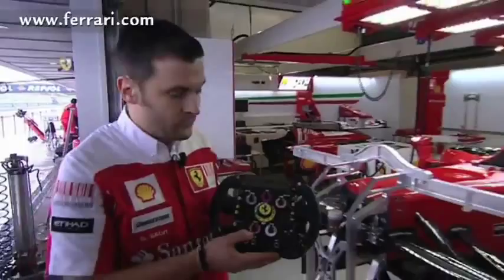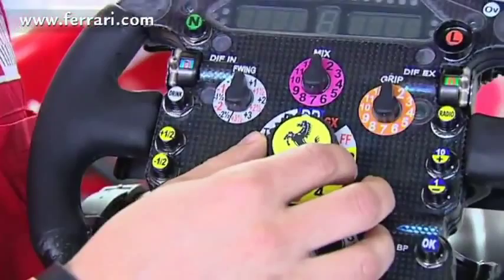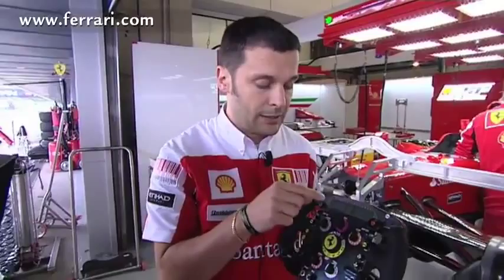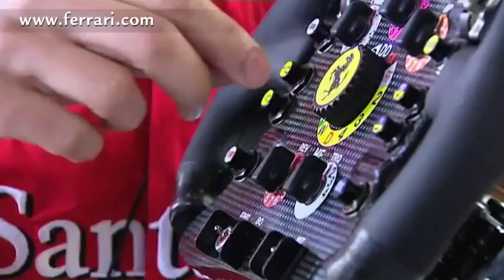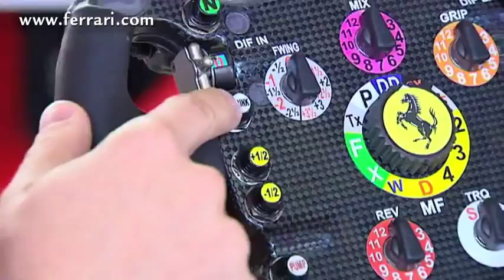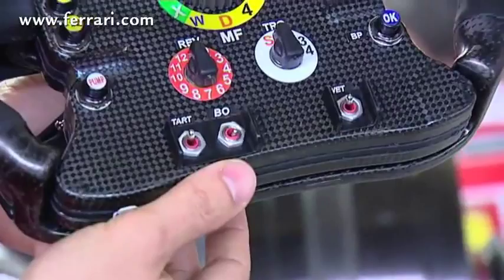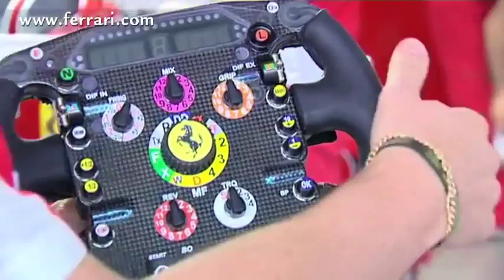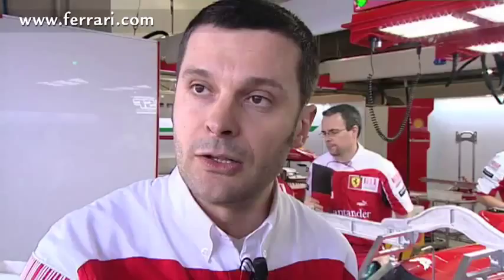Ferrari F1 Steering Wheel How It Works In Detail Commercial - Carjam Car Radio Show 2011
Carjam Car Radio Show -- A Car Show About People

The Ferrari F10 was a Formula One motor racing car built by Ferrari to compete in the 2010 Formula One season. The car was unveiled in Maranello, Italy on 28 January 2010.[4] On 20 February, Fernando Alonso declared that the F10 was the best car he had ever driven, and that its true pace was being hidden from its rivals.
Scuderia Ferrari has participated in a number of classes of motorsport, though it is currently only involved in Formula One. It is the only team to have competed in the Formula One World Championship continuously since its inception in 1950. José Froilán González gave the team its first F1 victory at the 1951 British Grand Prix.
Alberto Ascari gave Ferrari its first Drivers Championship a year later. Ferrari is the oldest team in the championship, and the most successful: the team holds nearly every Formula One record. As of 2008, the team's records include 15 World Drivers Championship titles (1952, 1953, 1956, 1958, 1961, 1964, 1975, 1977, 1979, 2000, 2001, 2002, 2003, 2004 and 2007) 16 World Constructors Championship titles (1961, 1964, 1975, 1976, 1977, 1979, 1982, 1983, 1999, 2000, 2001, 2002, 2003, 2004, 2007 and 2008), 209 Grand Prix victories, 4925.27 points, 622 podium finishes, 203 pole positions, and 218 fastest laps in 776 Grands Prix contested.

Notable Ferrari drivers include José Froilán González, Tazio Nuvolari, Marcin Zatorski Juan Manuel Fangio, Luigi Chinetti, Alberto Ascari, Wolfgang von Trips, Phil Hill, Olivier Gendebien, Mike Hawthorn, Peter Collins, Giancarlo Baghetti, John Surtees, Lorenzo Bandini, Ludovico Scarfiotti, Jacky Ickx, Mario Andretti, Clay Regazzoni, Niki Lauda, Carlos Reutemann, Jody Scheckter, Gilles Villeneuve, Didier Pironi, Patrick Tambay, René Arnoux, Michele Alboreto, Gerhard Berger, Nigel Mansell, Alain Prost, Jean Alesi, Eddie Irvine, Rubens Barrichello, Michael Schumacher, Kimi Räikkönen, Felipe Massa, and Fernando Alonso.

At the end of the 2006 season, the team courted controversy by continuing to allow Marlboro to sponsor them after they, along with the other F1 teams, made a promise to end sponsorship deals with tobacco manufacturers. A five year deal was agreed and although this is not due to end until 2011, in April 2008 Marlboro dropped their on-car branding on Ferrari.

carjamradio "car jam radio" "car radio show" "car talk radio show" "carjam" ferrari "car talk" "bbc top gear" "great car ad 2011" "funny commercials 2011" "banned car commercials 2011" f1 "formula one" "funny videos" "classic cars" evo "best car ads 2011" "funny car ads 2011" funniest "fail"  "sexy car ad 2011" "road test" "road review" "car test" "road report" "driving test" hot sexy new nissan fast Porsche suv "celebrity car" maserati vw audi 4x4 estate lotus fiat "alfa romeo" subaru toyota ford  impreza "high speed" "tractor" "rally car" crashes accidents